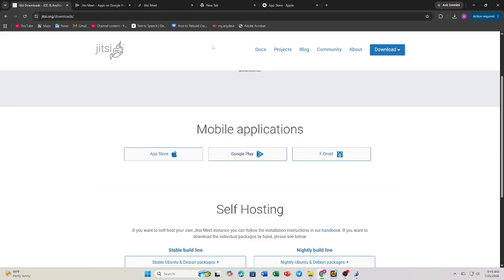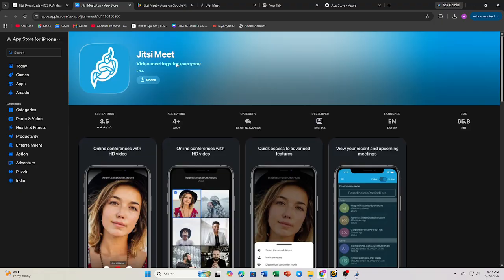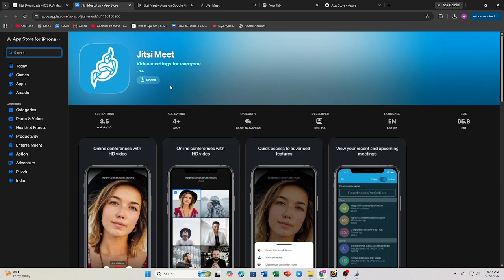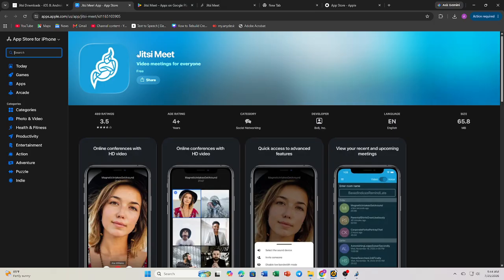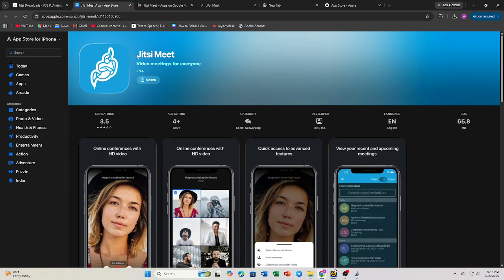How to Install Jitsi Meet on iPhone Full Guide 2026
Looking to install Jitsi Meet on your iPhone in 2026? This step-by-step guide walks you through the complete installation process, from downloading the Jitsi Meet app on the App Store to setting it up for secure video meetings. Follow along to learn how to install, configure, and use Jitsi Meet on iOS with ease while enjoying free, secure, and high-quality video conferencing.